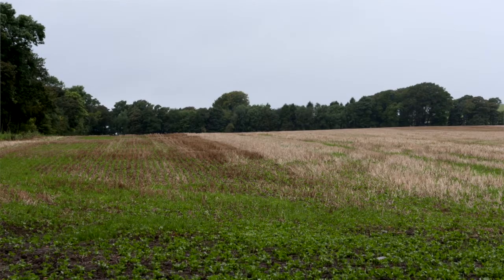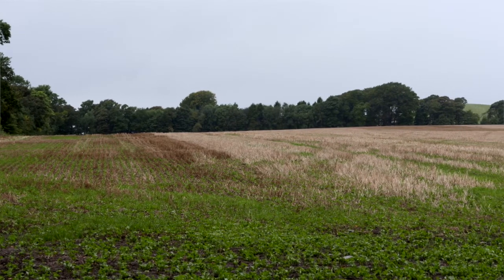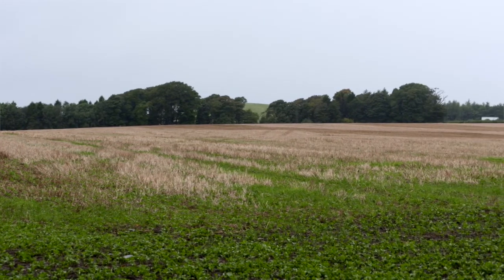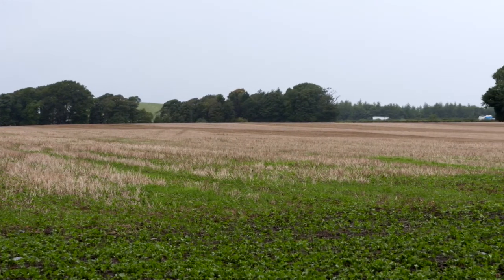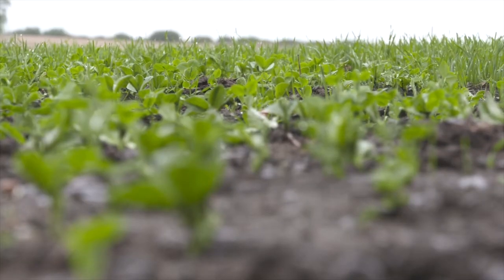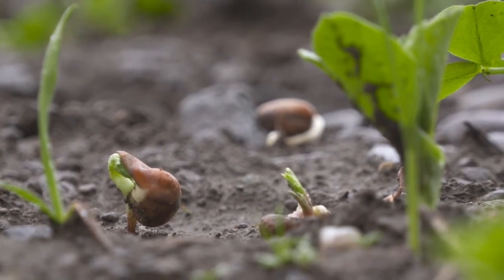What’s planned for the second year of trials: Strategic Cereal Farm Scotland 2022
Description: David Aglen, Strategic Cereal Farm Scotland host discusses plans for the second year of trials at Strategic Cereal Farm Scotland.